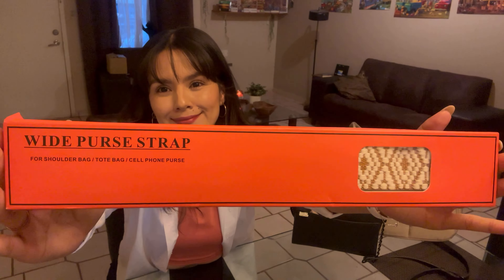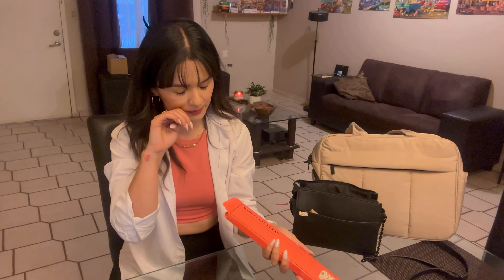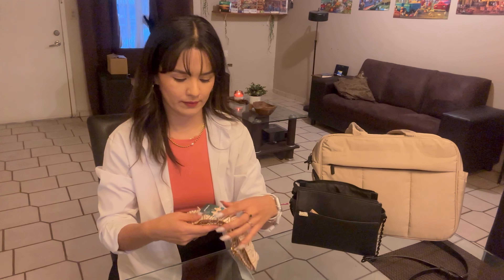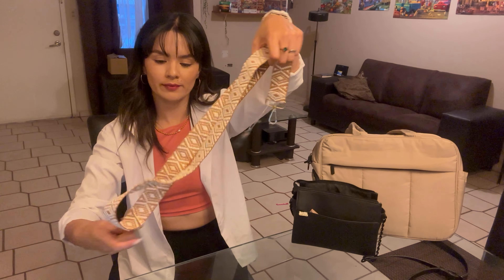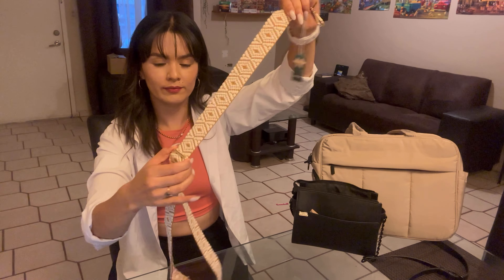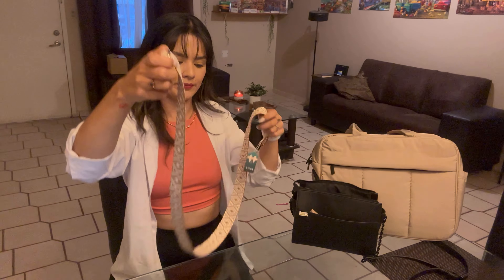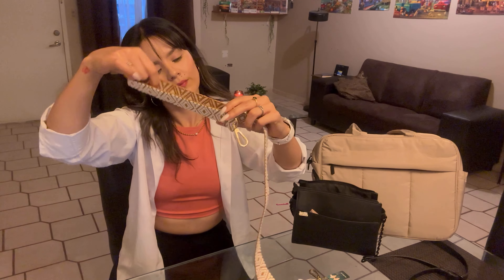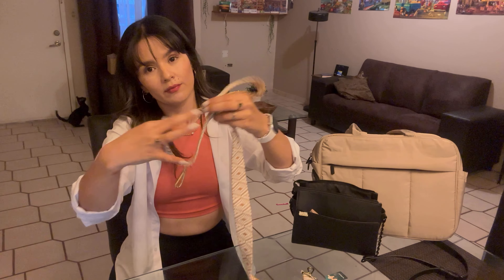🔥 Wide Purse Strap Guitar Crossbody Shoulder Strap Unboxing and Review! ✅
*Wide Purse Strap Guitar Crossbody Shoulder Strap Replacement Adjustable 1.5 inches Multi-Colors Bag Strap for Handbags Luggage Backpack Purse*

✅👌x❣️

👜Nice Guitar Strap Purse: Our wide strap features delicate jacquard embroidery with rich and colorful patterns, replacing dull and outdated handbag straps, satisfying different styles of clothing and making your bag shine brightly.
👜Comfortable Size: The crossbody strap is 1.5 inches wide, which reduces shoulder pressure and provides more comfort when using it. Additionally, it can be adjusted in length from 31 to 55 inches, ensuring everyone can wear the perfect length.
👜High-Quality Materials: Crafted with soft polyester-cotton fabric and durable metal buckles, our shoulder strap is built to last. The 360-degree rotating metal buckle ensures flexibility, while the breathable strap prevents slipping and fits snugly around your shoulders without feeling bulky.
👜Wide Range of Uses: This strap is suitable for various types of bags, including cross-body bags, shoulder bags, wallets, cameras, laptops, and handbags. Its versatility allows it to adapt to your style and needs. By swapping out our shoulder strap, you can instantly transform your bag into a stylish statement piece.
👜Best Gift: These replacement straps are packaged in an exquisite gift box, making them a beautiful and thoughtful gift for loved ones, colleagues, and friends on birthdays, Christmas, Valentine's Day, and other holidays. It's also a great idea for adding a fresh look to your own shoulder bags, handbags, or guitars.